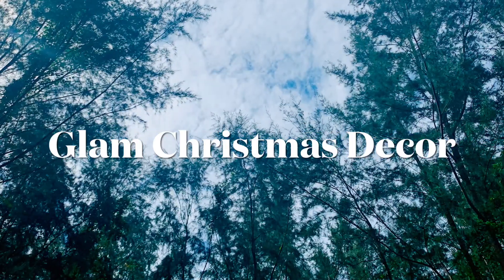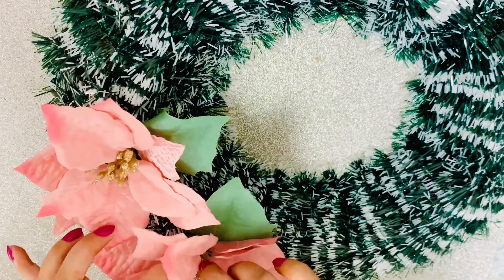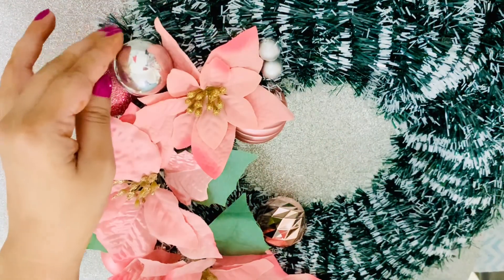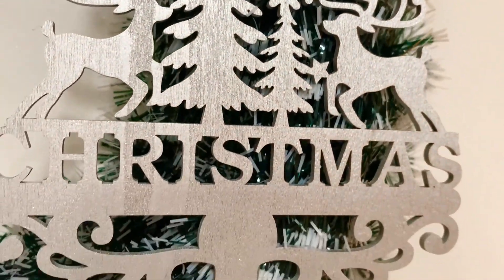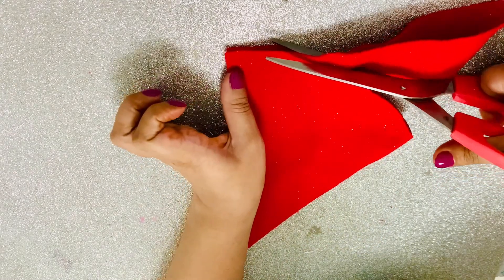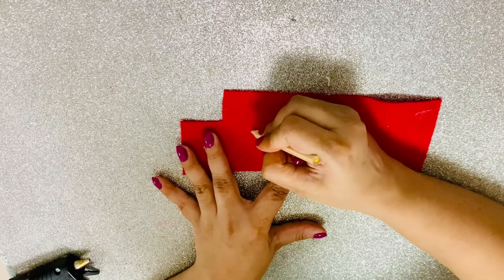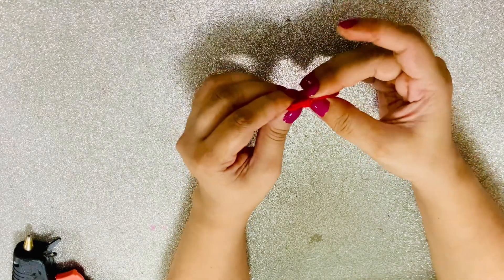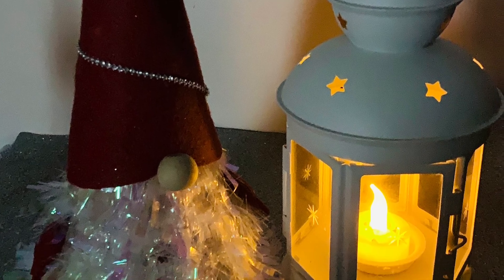Glam Christmas DIYs /Celebrate the holidays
In this video I am sharing two Glam Christmas DIYs for the holidays season.
Christmas in incomplete with out wreaths so I am  creating a glam poinsettia wreath with a touch of glam. I also created a gnome out of Christmas tree,
This video is part of Celebrate the holidays with
Marie from Bargain BlueBird

Mom from Creative DIY by MomDas

Playlist for the challenge